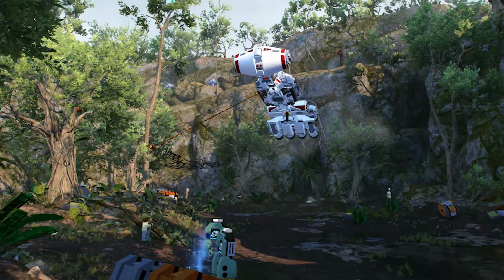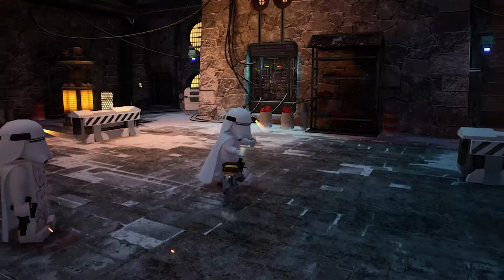LEGO Star Wars: The Skywalker Saga (2022) Official HD Making Of Feature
We love LEGO!

Courtesy of Tt Games ©